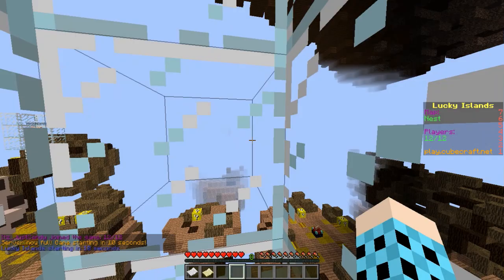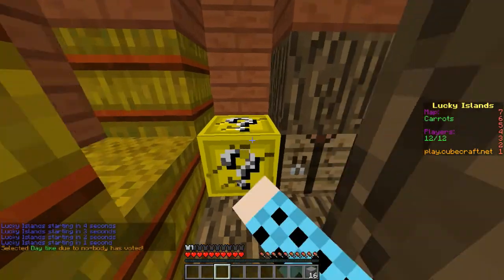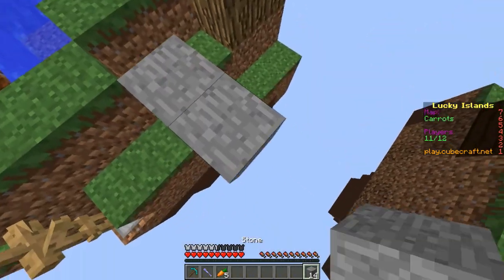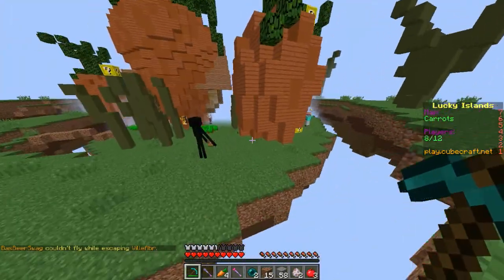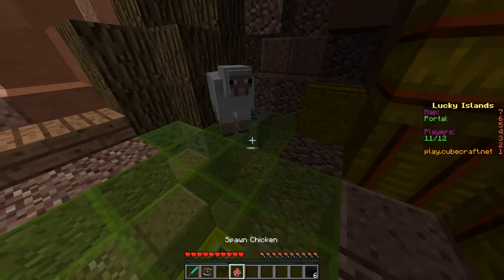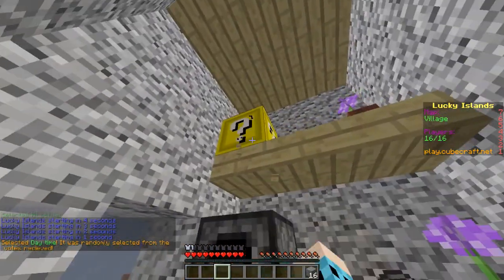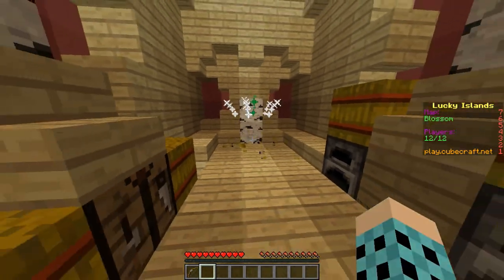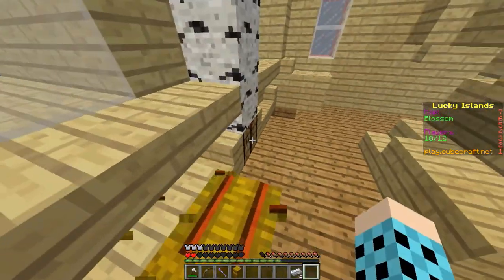Testing My Luck... (Lucky Block Skywars)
Apparently My Luck is terrible. ;n; RIP

❤️Hope you guys did enjoy this Video ❤️

☞ music in the background : I Forgot @w@